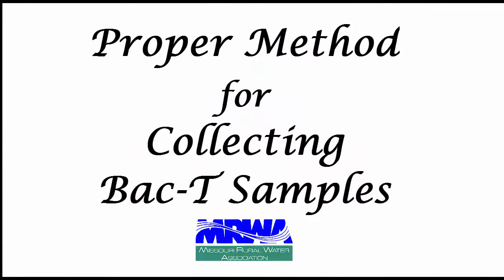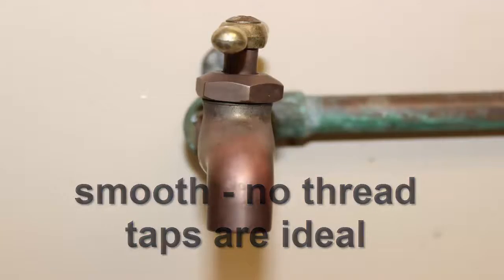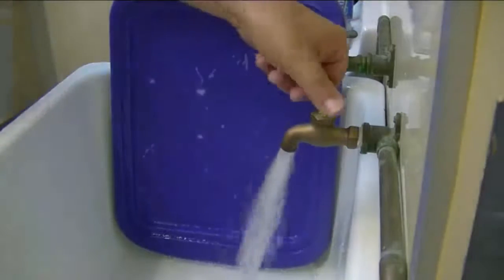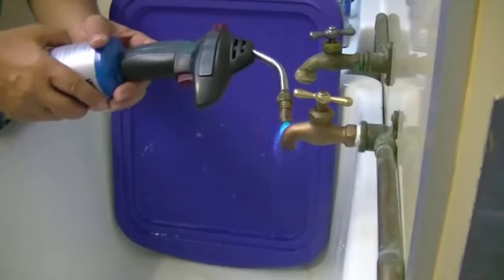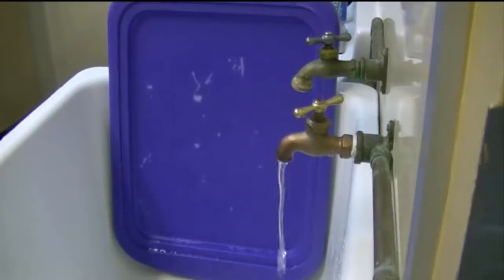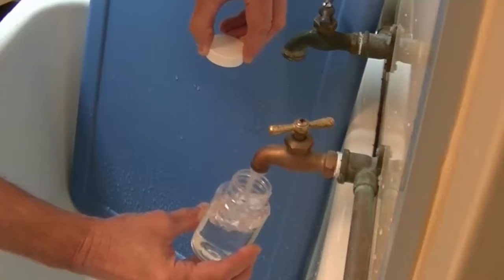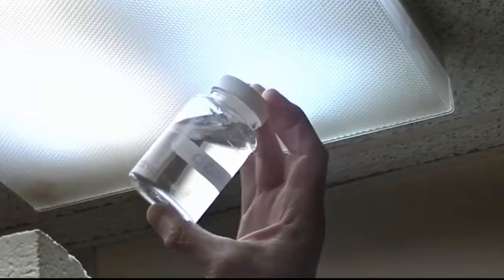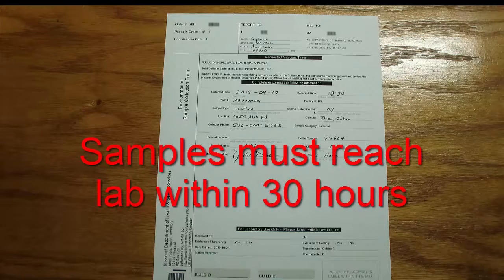Water Sampling - How to Properly Take a Bacteriological Sample Updated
Water Sampling - How to Properly Take a Bacteriological Sample Updated.  A MRWA - Missouri Rural Water Training Video.